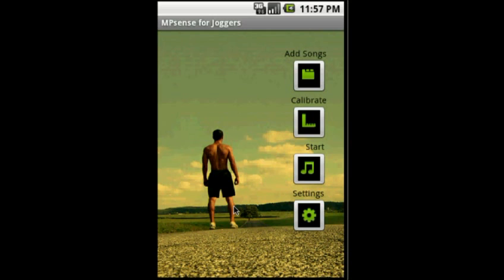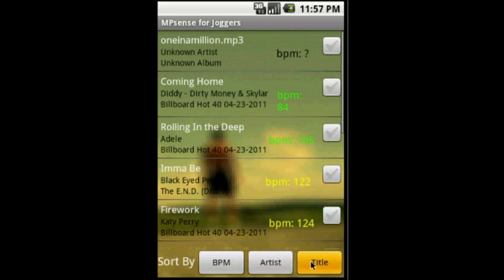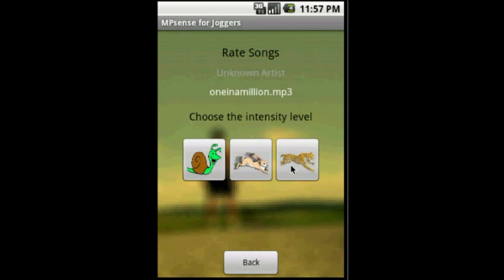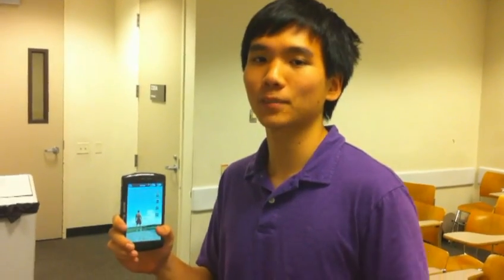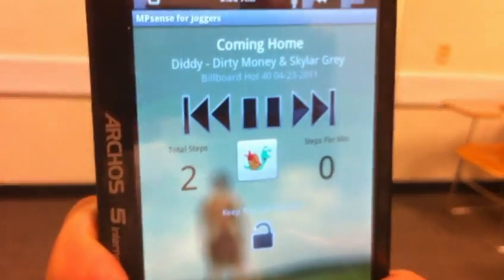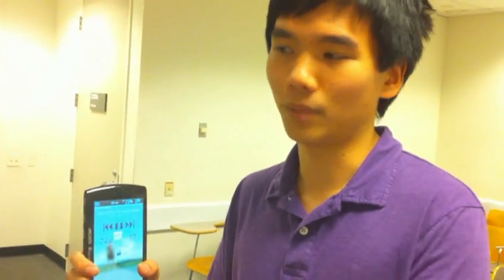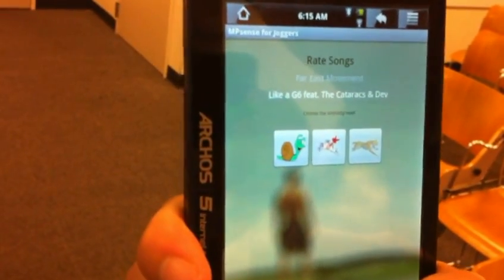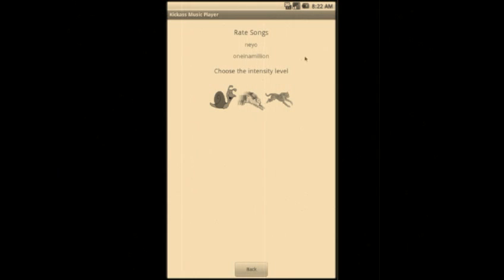MPsense Final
MPsense is an android music player that changes songs based on the user's activity level. Designed by 4 UC Berkeley students as a project for the CS160 User Interface class.